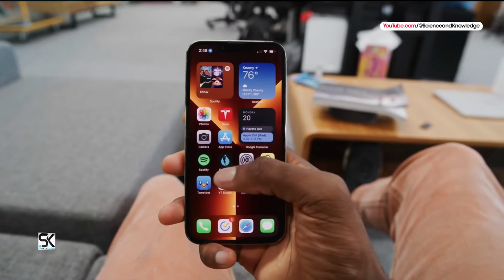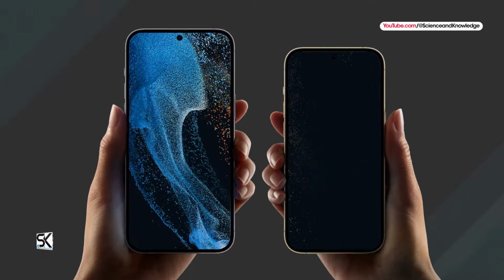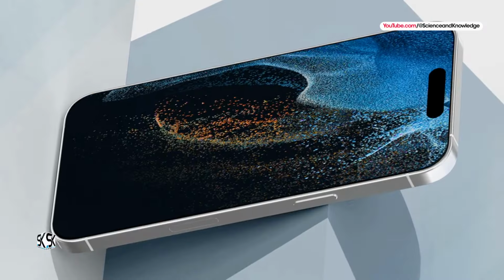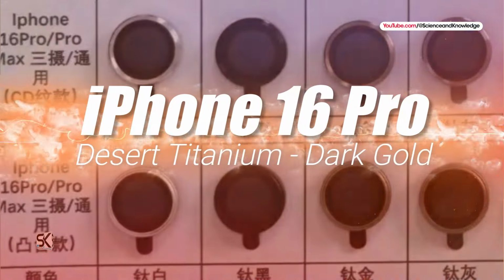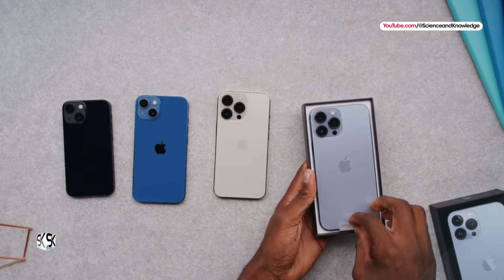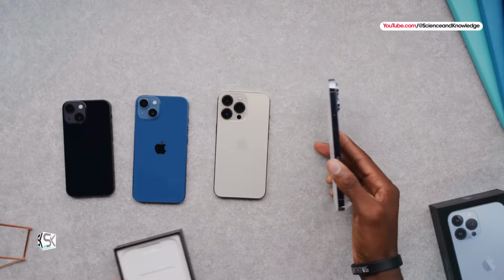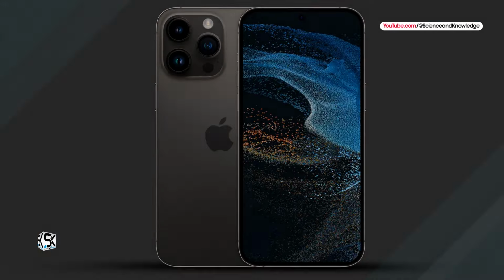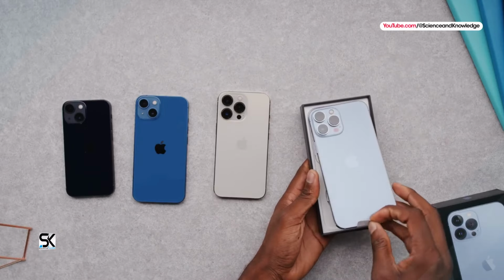iPhone 16 Pro Max Desert Titanium — Finally, The Wait is Over! | Apple iPhone 16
New upcoming iPhones 2024 Apple iPhone 16 Pro MAX Plus final phone specifications, latest prices, and new colors to come in new Desert Titanium Color leaks confirmed. ◄ According to the latest news, leaks, and rumors, new Apple iPhone 16 Pro Max Plus smartphones are fully revealed.

Courtesy of Majin Bu, who calls the new color Desert Titanium and “dark gold.” The new iPhone 16 Pro color Desert Titanium will replace Blue Titanium from the iPhone 15 Pro lineup. It will be joined by White Titanium, Black Titanium, and Natural Titanium. It looks like Black Titanium will be much darker this year, while Natural Titanium will have a grayer finish.

► Apple iPhone 16 Pro MAX — First Look New Design, Features, Specs, Price, Release Date, Trailer 2024

🔹 Help and support while shopping on Amazon

★ Samsung Galaxy S24 Ultra
★ Samsung Galaxy S24+ Plus
★ Samsung Galaxy S24

★ Samsung Galaxy S23 FE Fan Edition

★ Samsung Galaxy A55
★ Samsung Galaxy A35
★ Samsung Galaxy A15

★ Galaxy Tab S6 2024
★ Galaxy Watch 6

► Get Apple's New iPhones Here ◄

★ Apple iPhone 15 Line

★ Apple iPhone 14 Pro Max
★ Apple iPhone 14 Pro
★ Apple iPhone 14 Plus
★ Apple iPhone 14

► Get Sony Xperia's New Phones Here ◄

★ Sony Xperia 1 VI Mark-6
★ Sony Xperia 5 VI Mark-6
★ Sony Xperia 10 VI Mark-6

► Get OnePlus's New Phones Here ◄

★ OnePlus 12
★ OnePlus 12R
★ OnePlus Open
★ OnePlus Pad 11.61"
★ OnePlus Nord

► Get Motorola's New Phones Here ◄

★ Motorola Edge 2024
★ Motorola G Stylus 2024
★ Motorola G Power 5G 2024
★ Motorola G Play 2024
★ Motorola Edge 2023
★ Motorola Razr+

► Get Google's New Phones Here ◄

★ Google Pixel 8
★ Google Pixel 8 Pro
★ Google Pixel 8a
★ Google Pixel Fold
★ Google Pixel Watch 2

★ Nothing Phone 2

SAK - SAK99